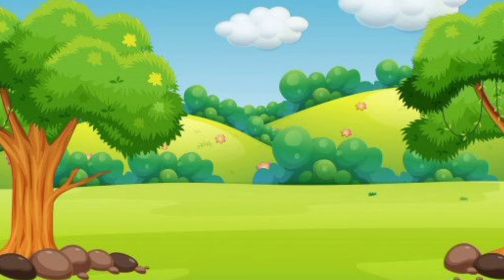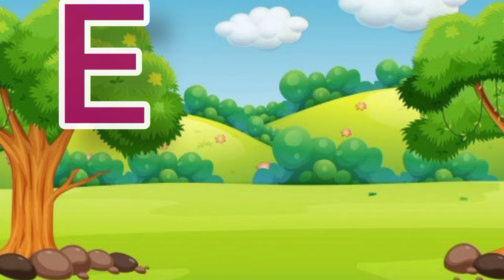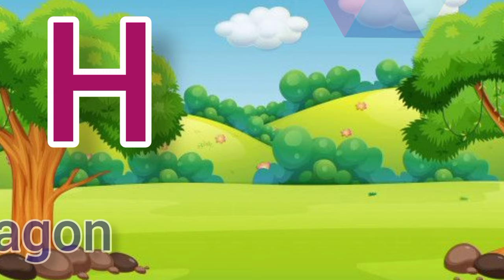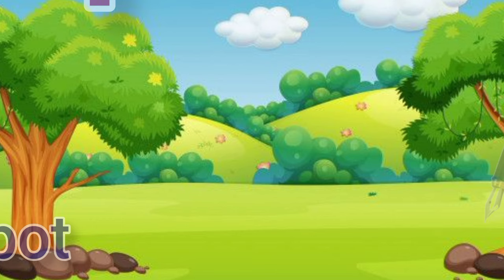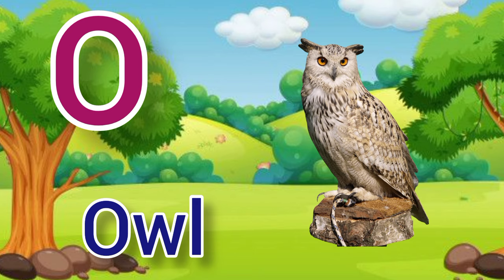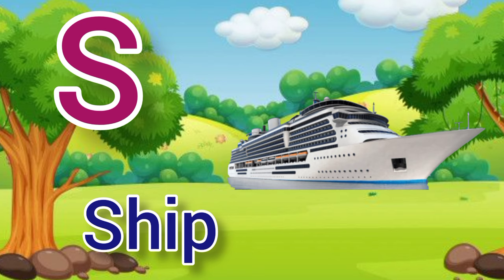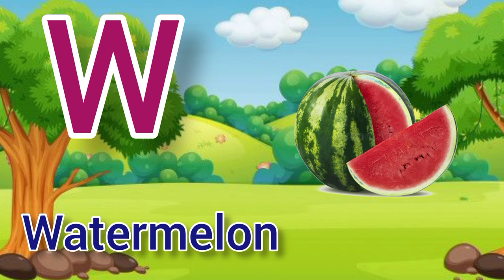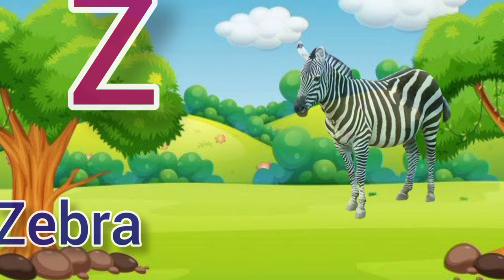ABC Song | A to Z Insects Song | Alphabet song | Phonics for Kids, Alphabet Letters, kids Rhymes